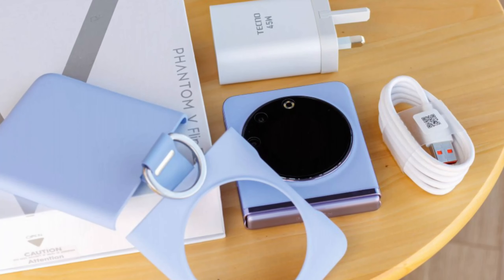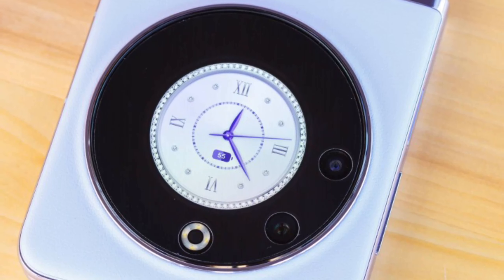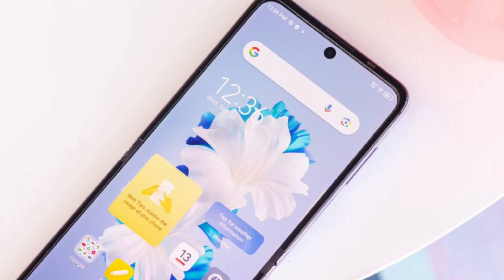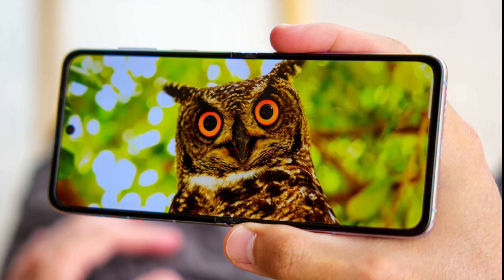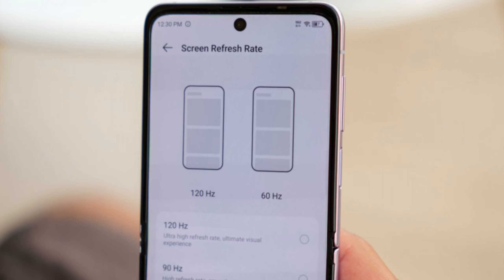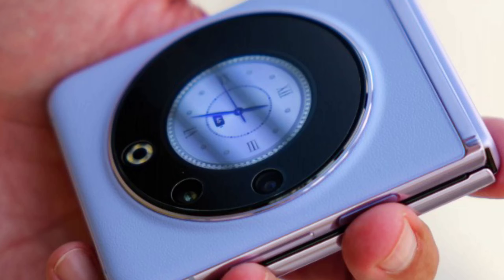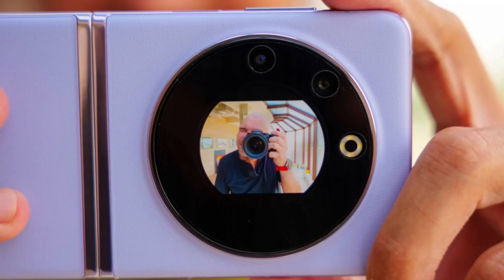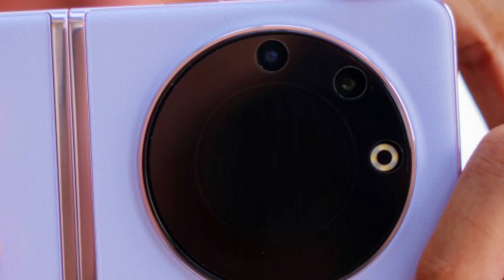Tecno Phantom V Flip unboxing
technical SMR

🌹🌹🌹Thanks 🌹🌹🌹